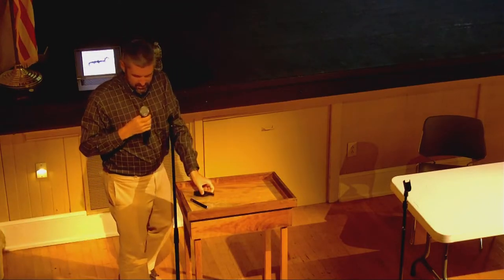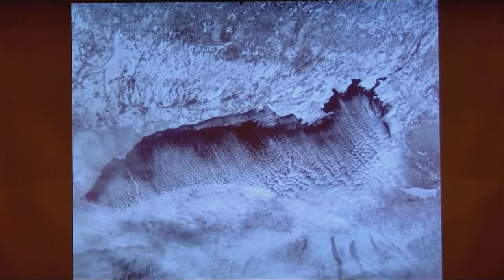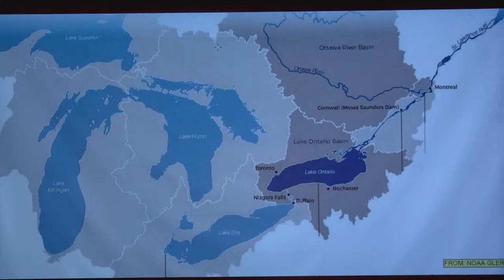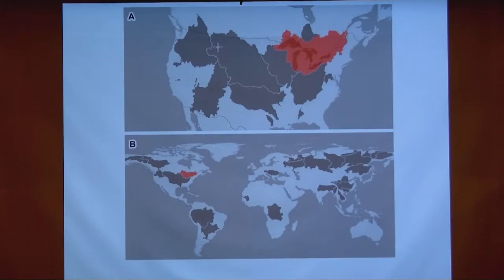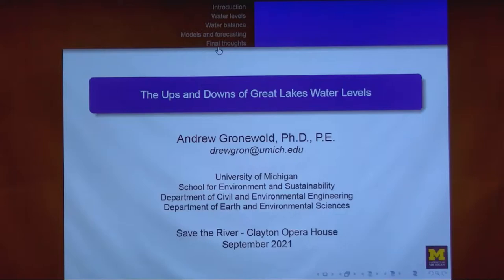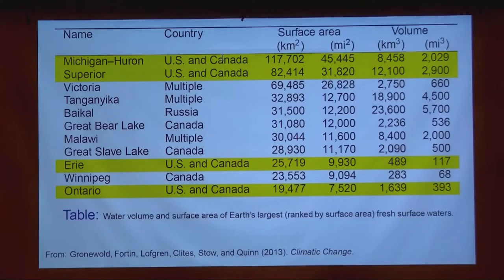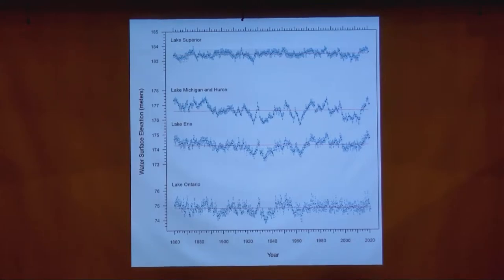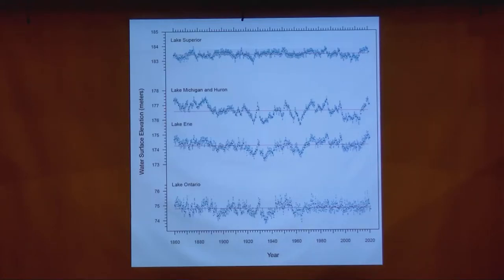The Ups and Downs of Great Lakes Water Levels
Presented by Andrew Gronewold, Ph.D., P.E. on September 9th, 2021 at the Clayton Opera House.